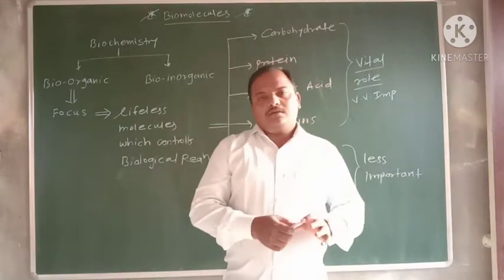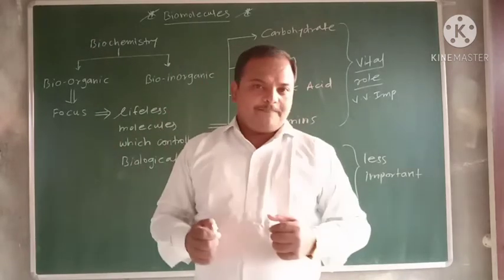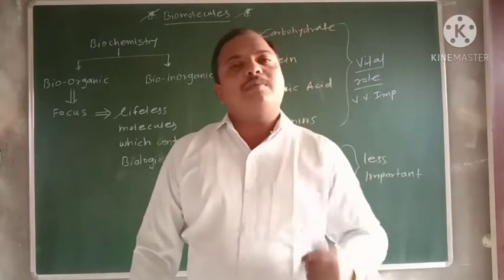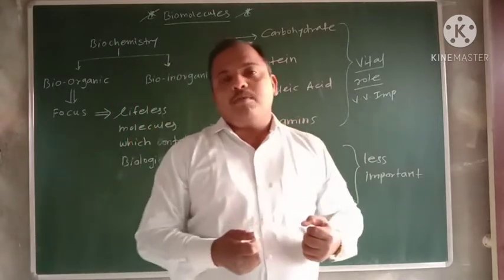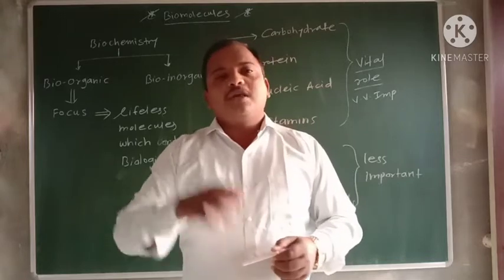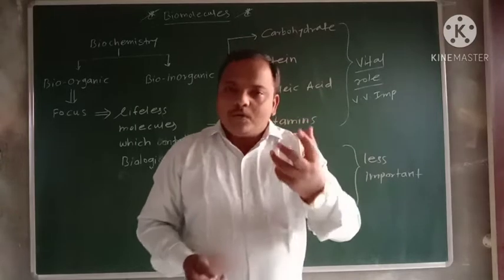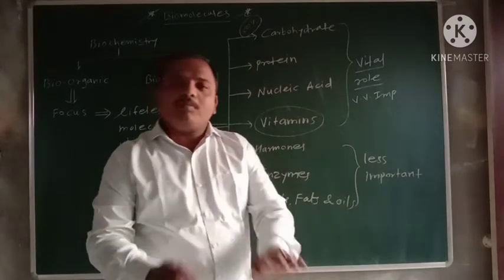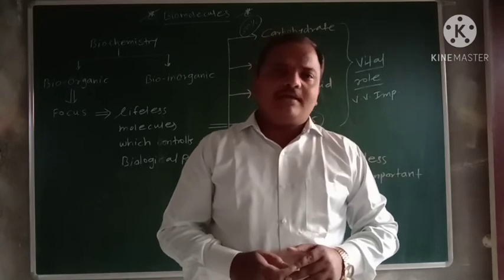Biomolecule lecture 1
Introduction of biomolecules